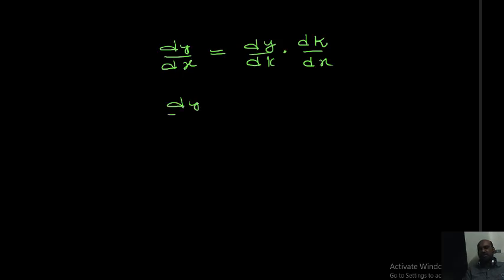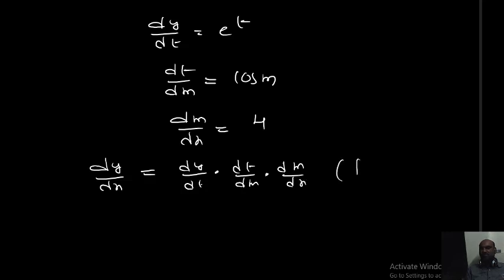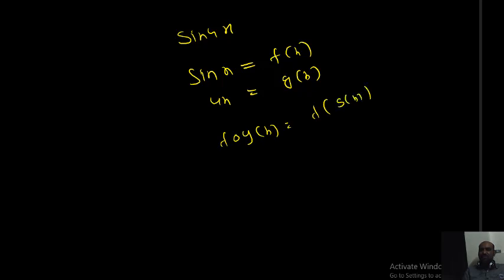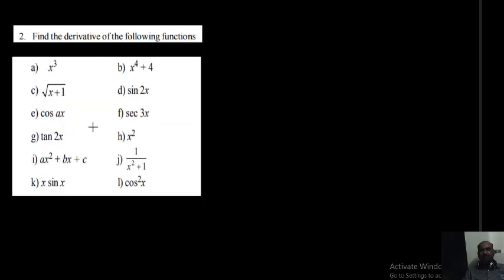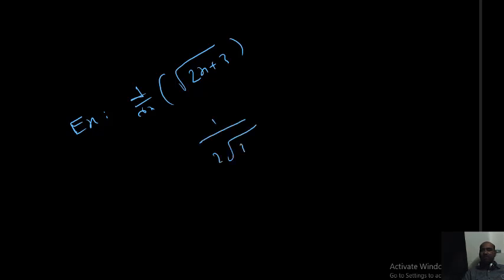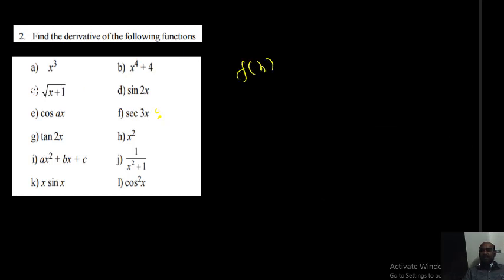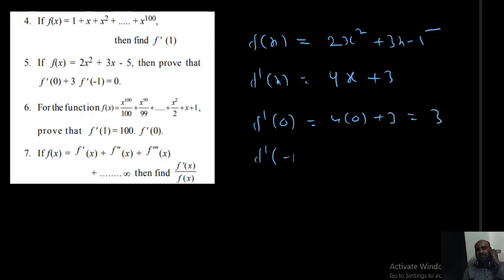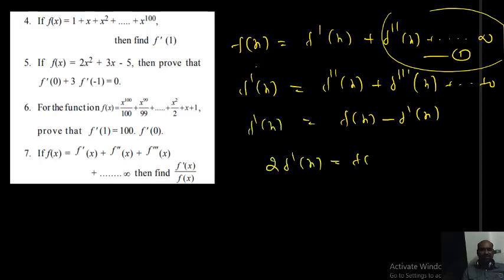METHOD OF DIFFERENTIATION PART 5